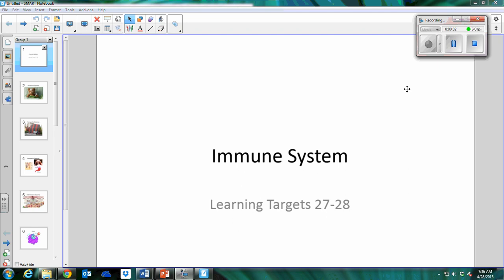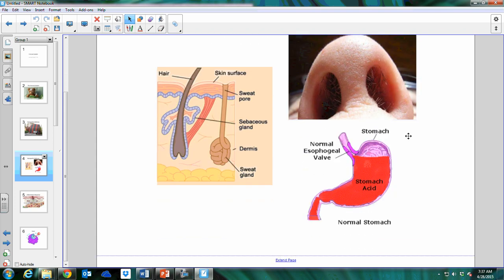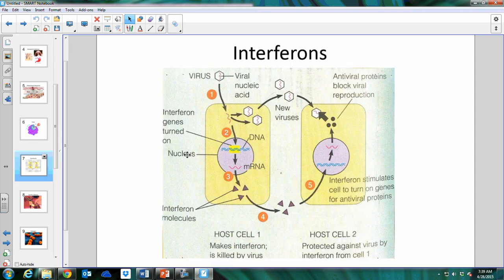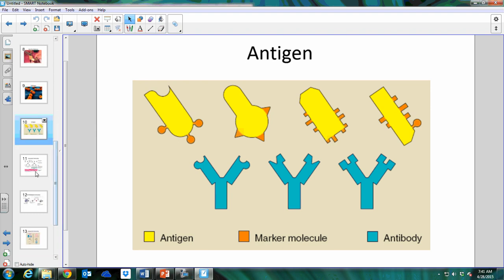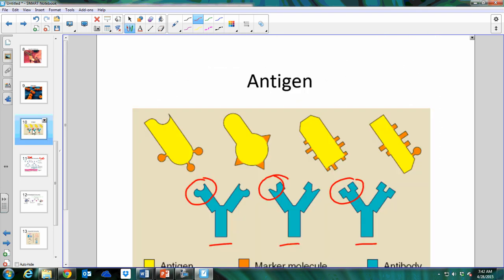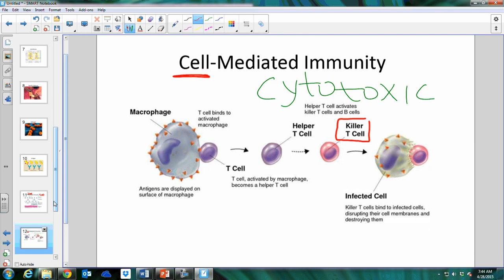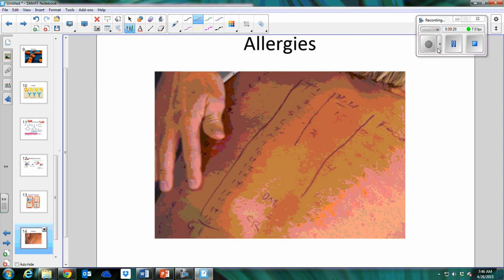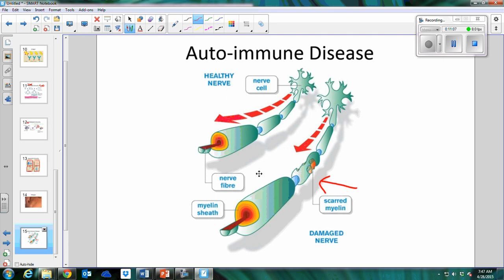7.7 - Immune System